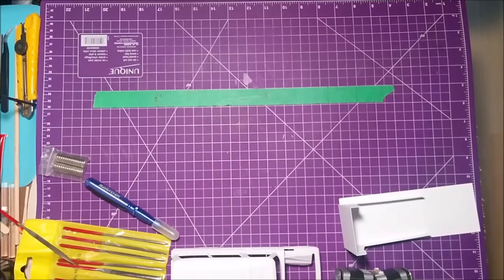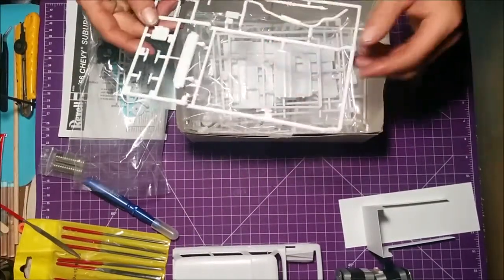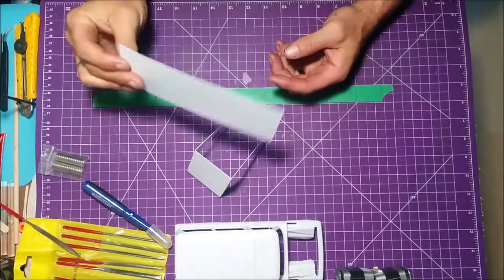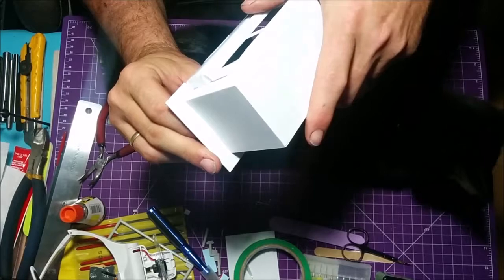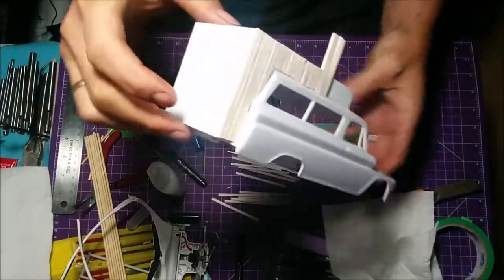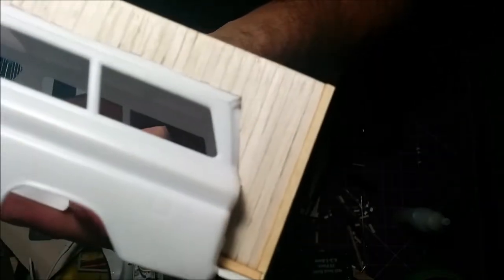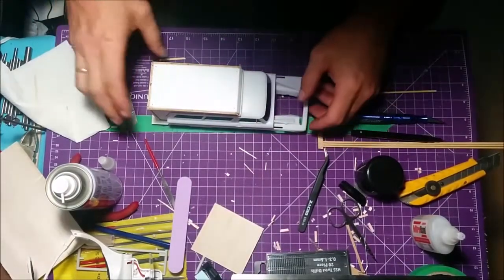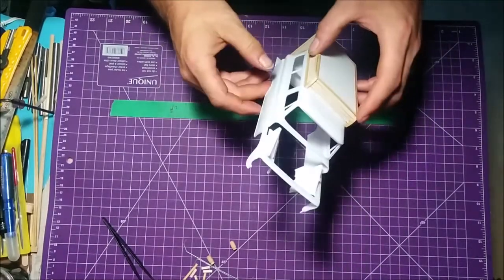66 Chevy Suburban, 1/25 Scale - Last Man Alive! (Part 1)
I'm Custom Building a 66 Chevy Suburban model, I haven't done a model in many years, and I've never kit bashed anything before, so this should be a good series, I'm hoping to make this look like an apocalypses type vehicle, one of the last people around.

Backwoods BBQ
-Chris Haugen

Once Was
-Kwon